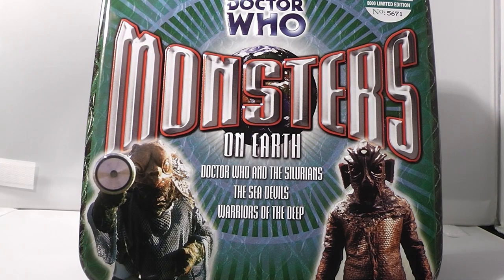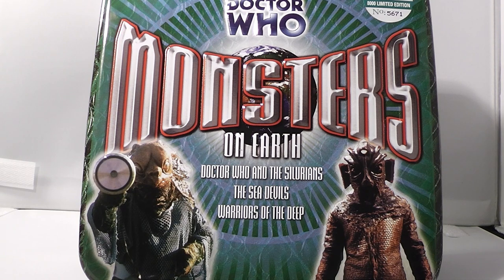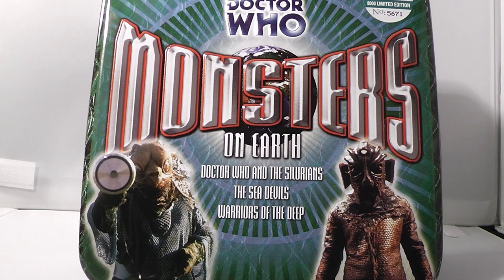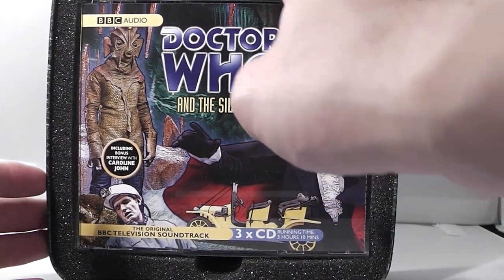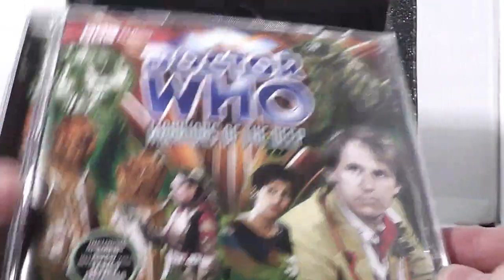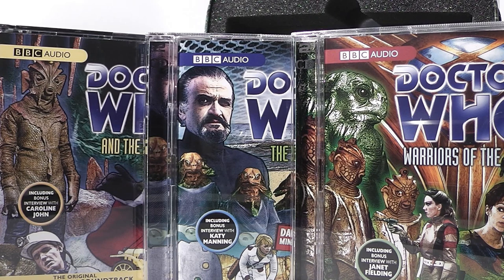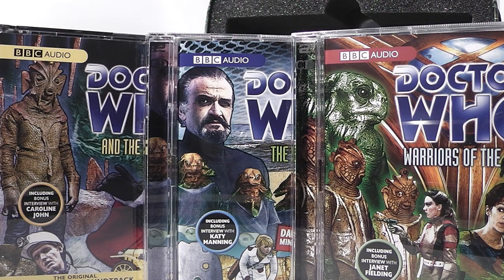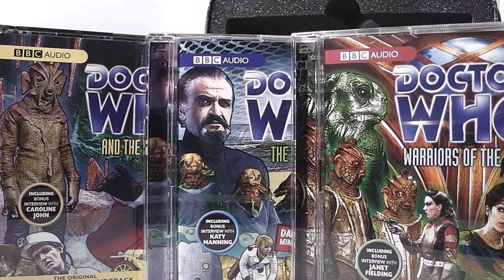Doctor Who: Monsters on Earth Collectors Audio CD Boxset Review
In today's video I will be reviewing the audio cd boxset, The Monsters on Earth! This set contains Doctor Who and the Silurians, The Sea Devils and Warriors of the Deep.